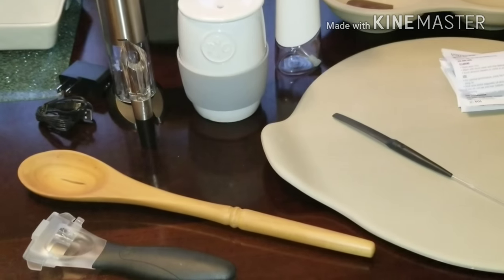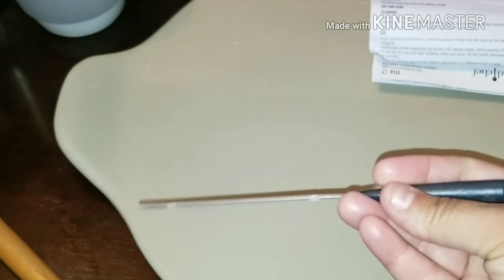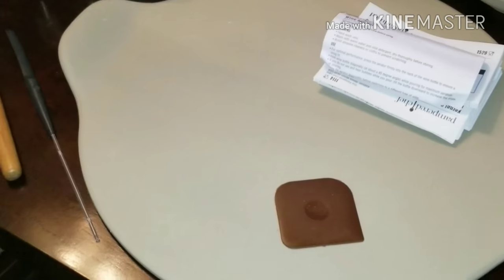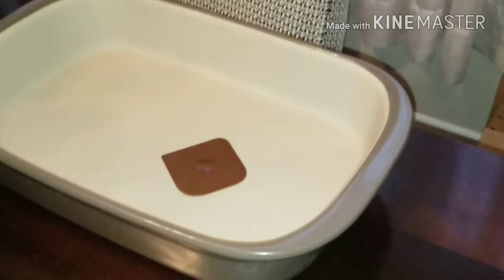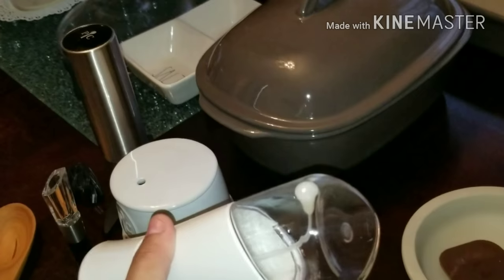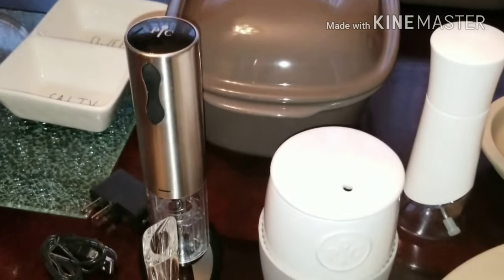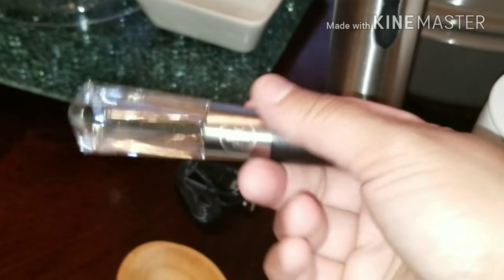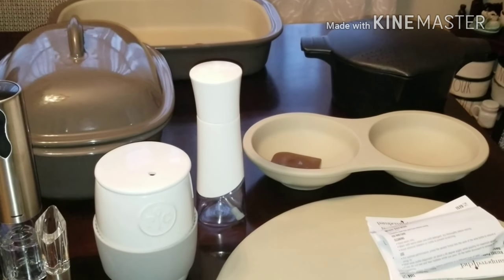Pampered Chef Haul